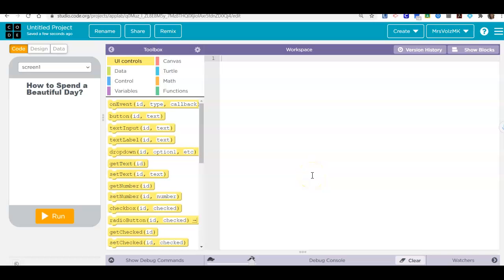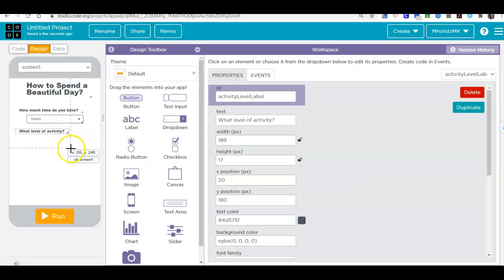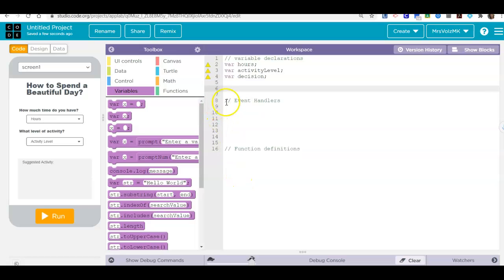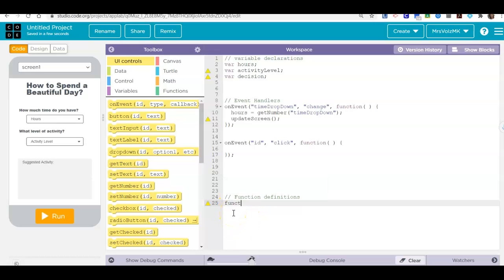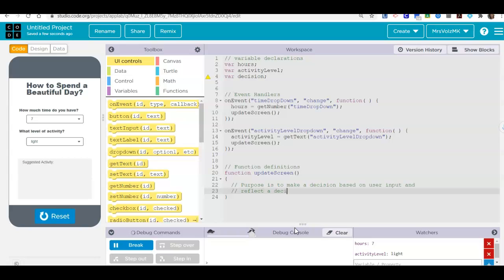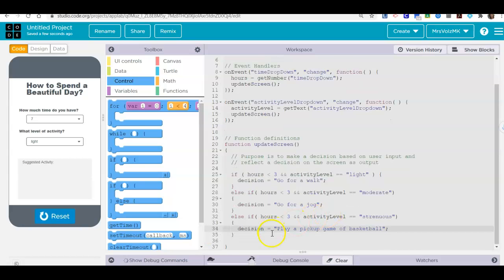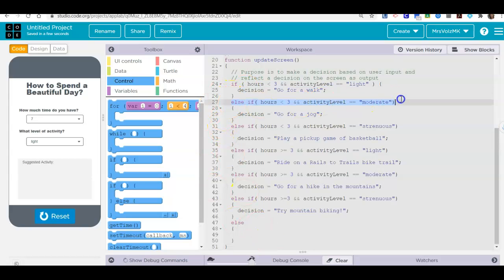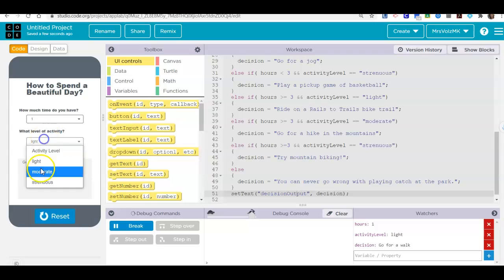DecisionMakerAppDemo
Demonstrating how I made an app that helps user make a decision, similar to the Sample App at the beginning of the lesson.